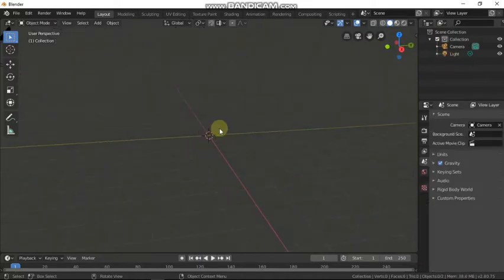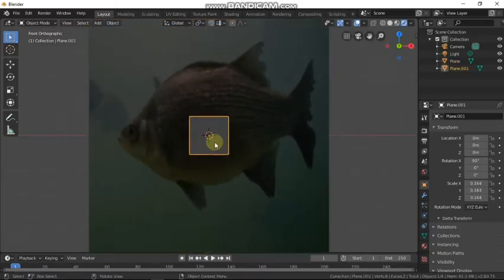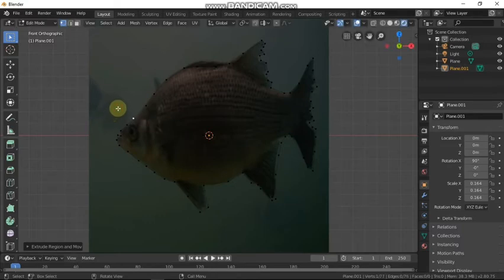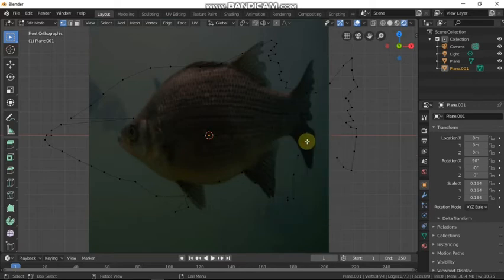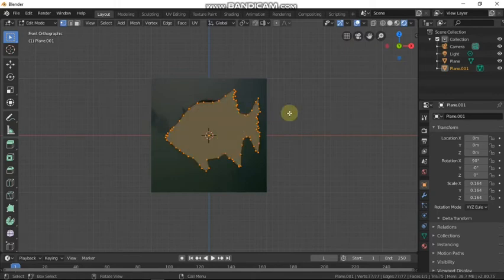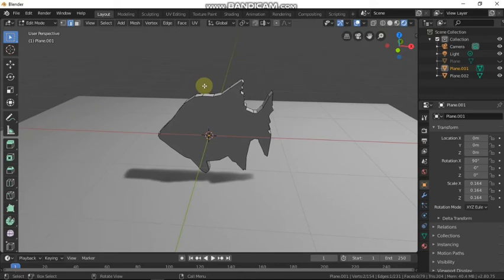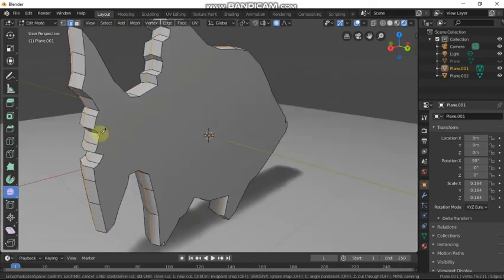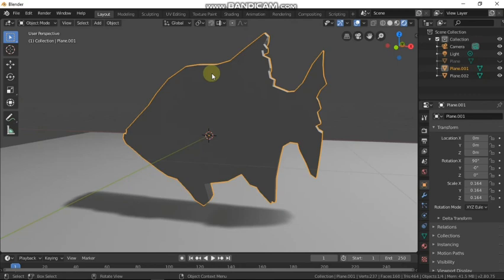How to model fish with blender